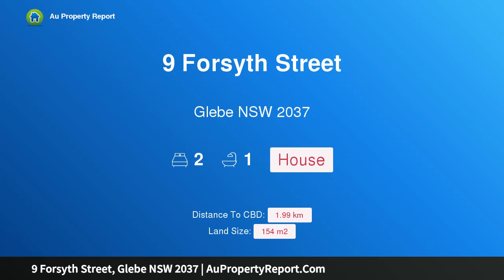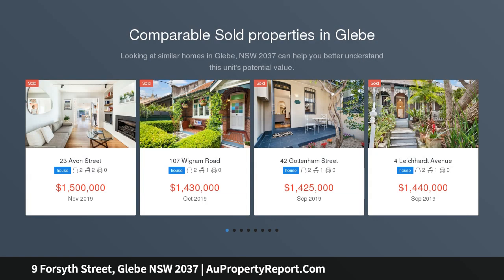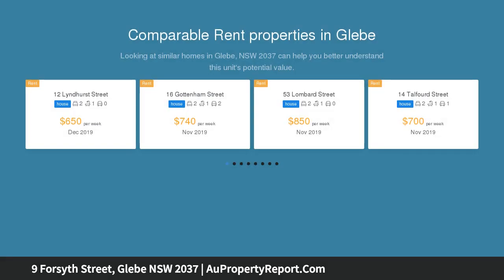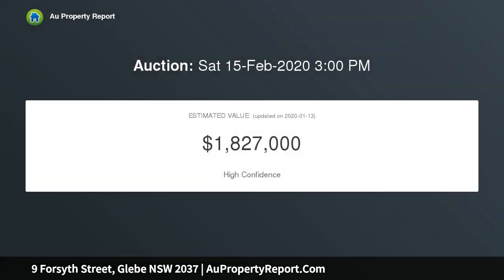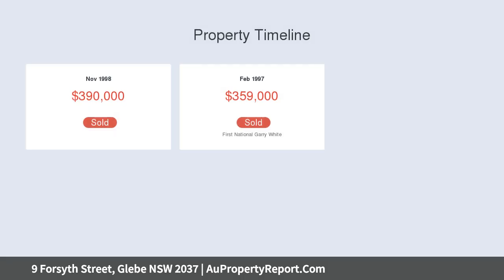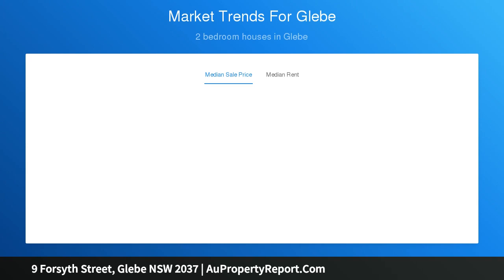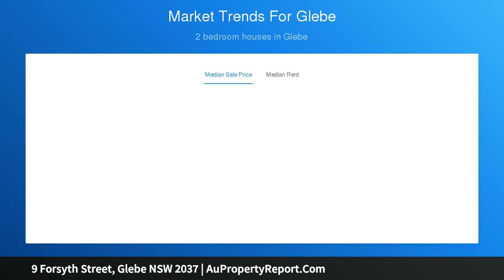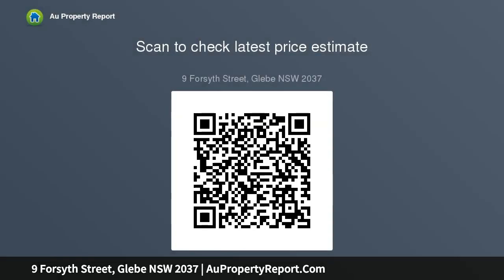9 Forsyth Street, Glebe NSW 2037 | AuPropertyReport.Com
9 Forsyth Street, Glebe NSW 2037
Property Type: house
Bedrooms: 2
Bathrooms: 2
Car Space: 0
Timeless style by the harbour